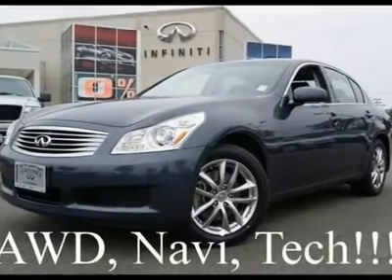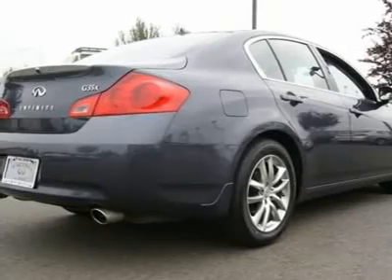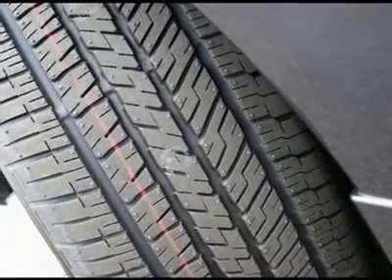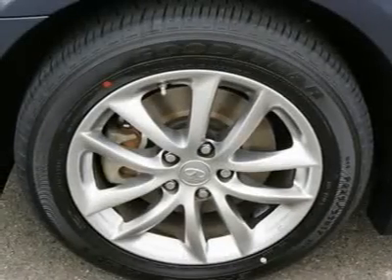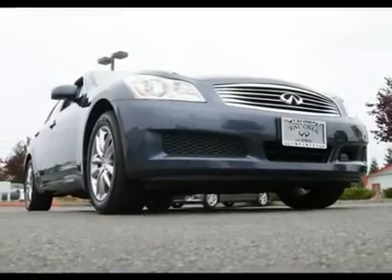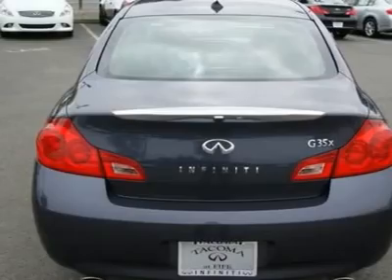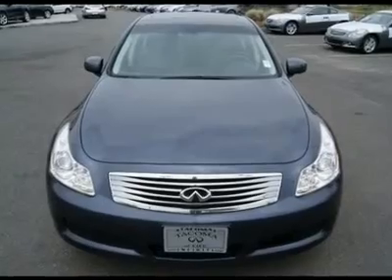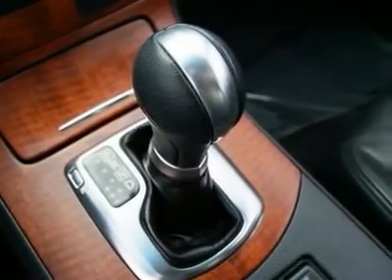2007 INFINITI G35 SEDAN Fife, WA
2007 INFINITI G35 SEDAN Fife, WA
Stock #1865

4902 Pacific Hwy E.

NAVIGATION, BOSE STUDIO WITH MUSIX BOX, AND ALL WHEEL DRIVE!!! This gorgeous G35X looks awesome in blue on black leather and is in excellent condition inside and out. to see lots of high resolution photos of this G35 X. Its been fully serviced by our Infiniti Tech and a complimentary Carfax report is available. After a slippery winter you will love having the peace of mind all wheel drive brings you, and the best part of ATTESA all wheel drive is that when the roads are dry, it automatically reverts to two wheel drive mode for the feel of a rear wheel drive performance vehicle, as well as better fuel economy and less tire wear. Other features include a music box sound system that will save thousands of your favorite songs off your CDs and onto the onboard hard drive, navigation, Bluetooth hands free phone system, intelligent key with push button start, adaptive front lighting system, intelligent cruise control, power and heated seats, power adjustable steering wheel, stability and traction control, electronic brake force distribution and much more. Have some more questions? Want to take it out for a spin? Our pre-owned sales team is just a phone call away and happy to assist.